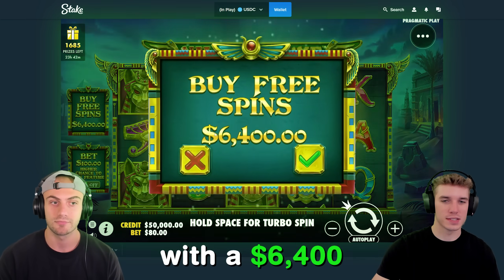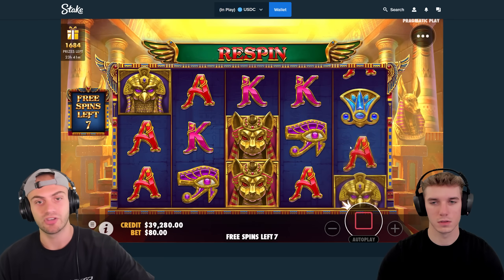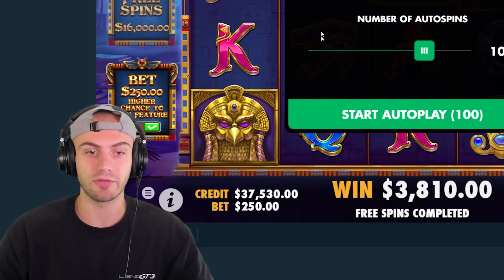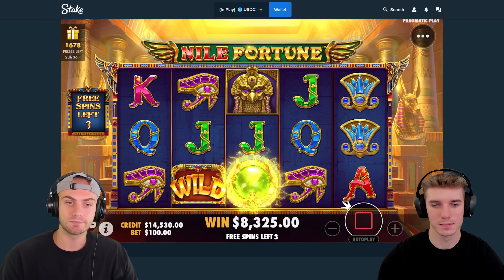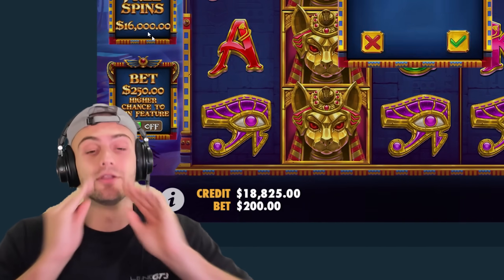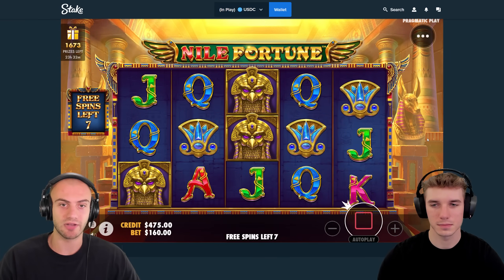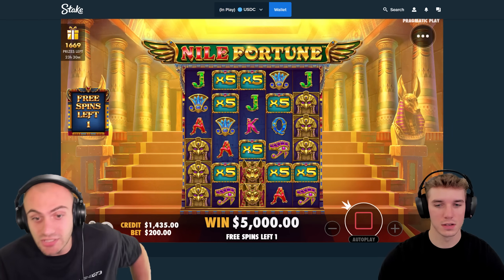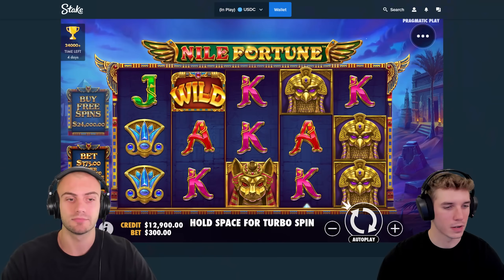SO MANY WILDS On The NEW Nile Fortune Slot!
We're on Nile Fortune today doing some huge bonus buys looking to see the potential on this game. I hope you guys enjoy this crazy video on the new nile fortune slot!